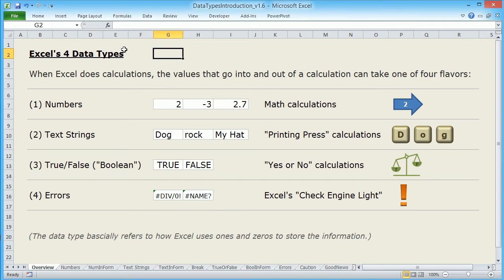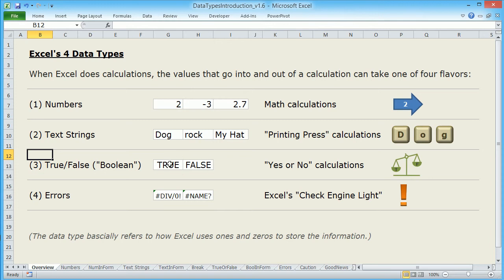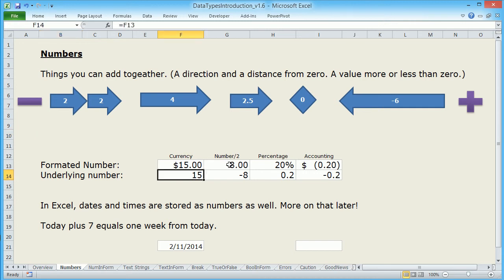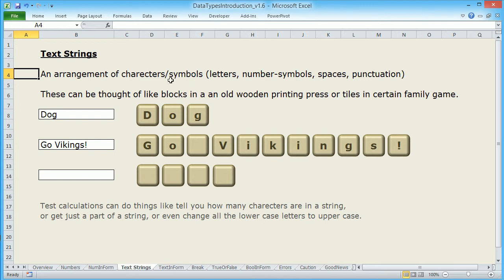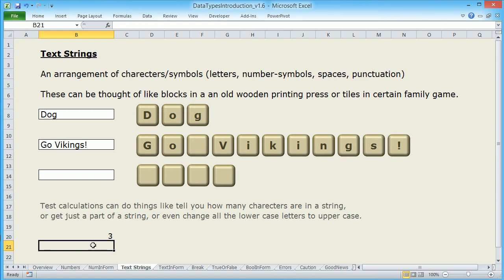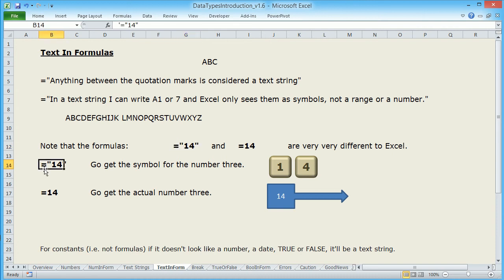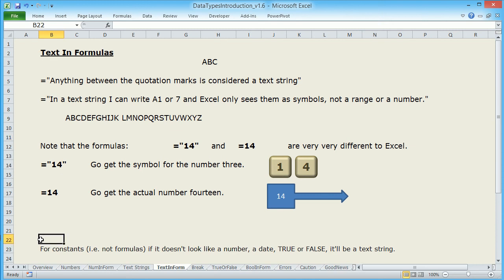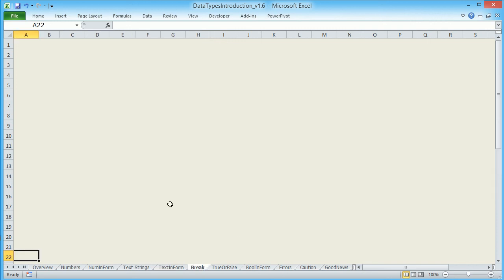Data Types - Numbers and Text Strings